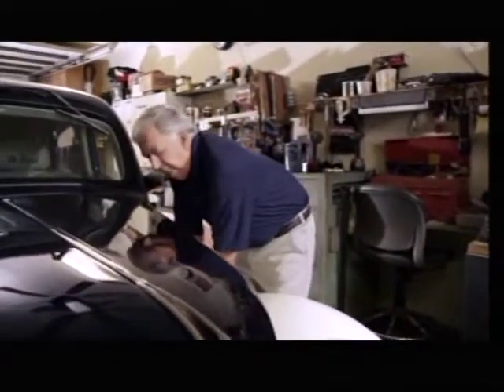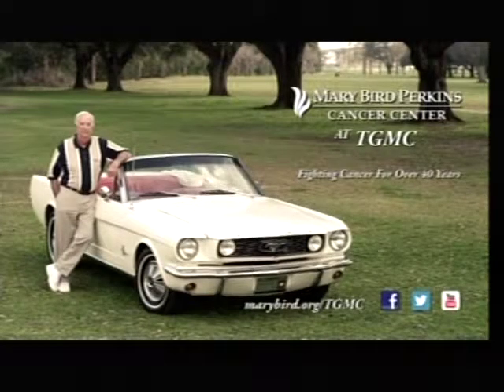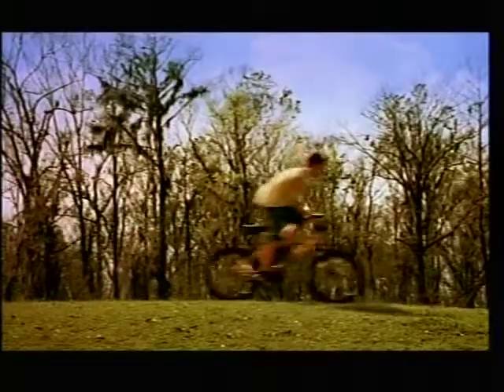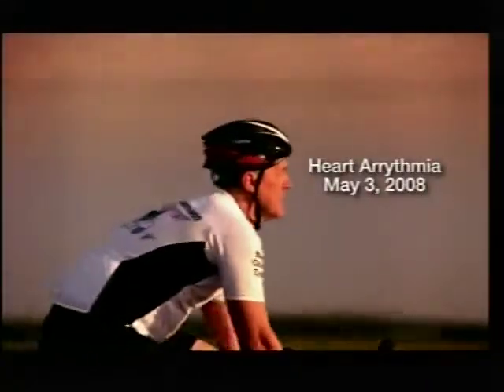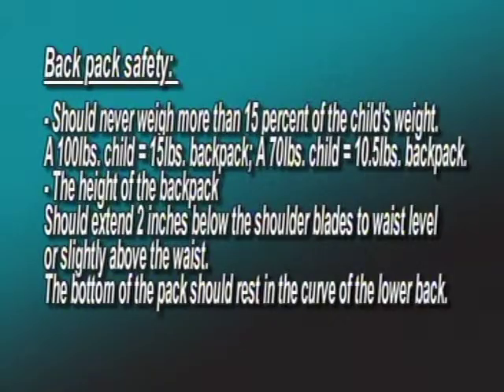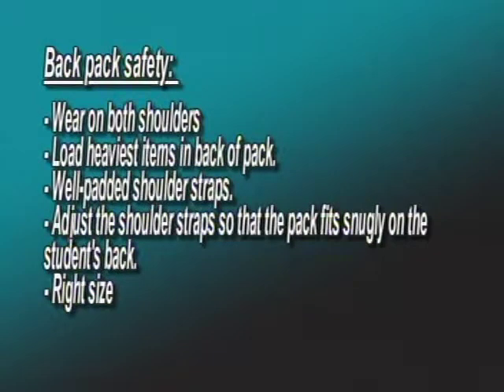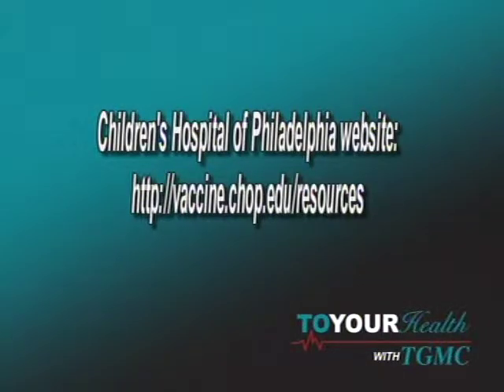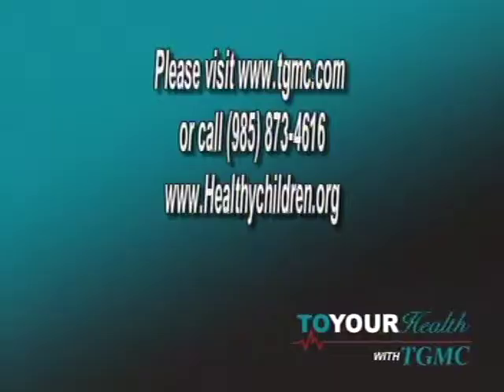TGMC To Your Health~ Getting Back in a School Routine Part 2 (8/14/13)